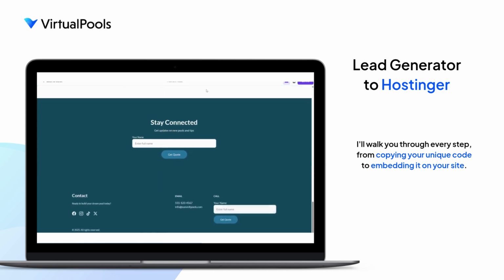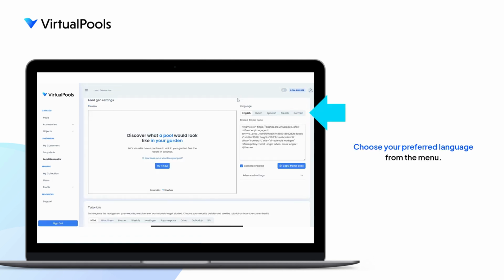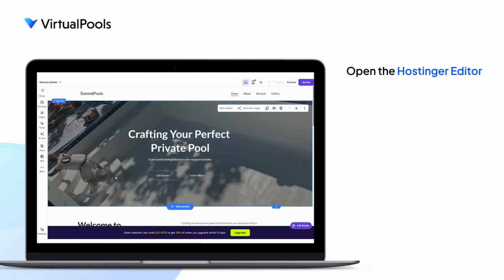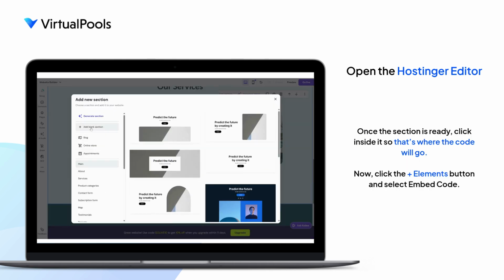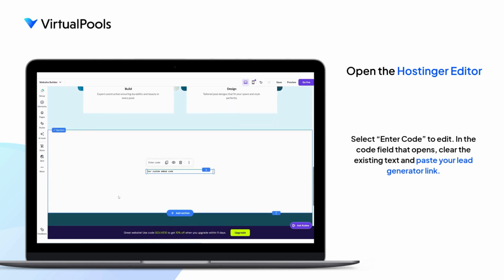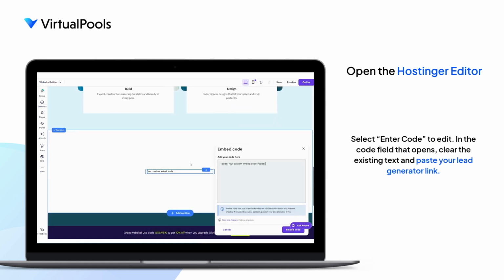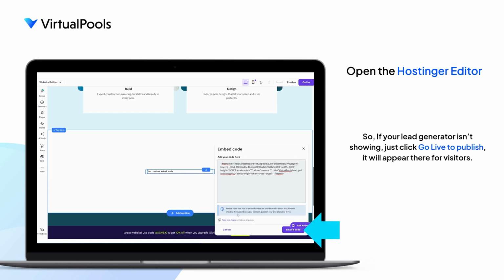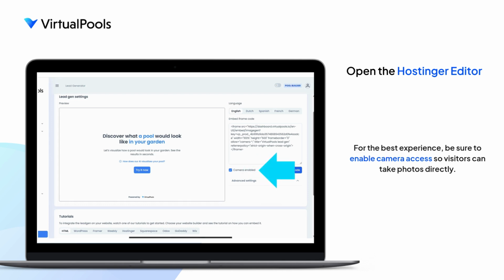Lead Generator Tutorial - How to add the Lead Generator to Hostinger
Convert website visitors into qualified pool design leads seamlessly. This tutorial provides a clear, step-by-step walkthrough for embedding the VirtualPools Lead Generator on your Hostinger site quick, easy, and code-free.